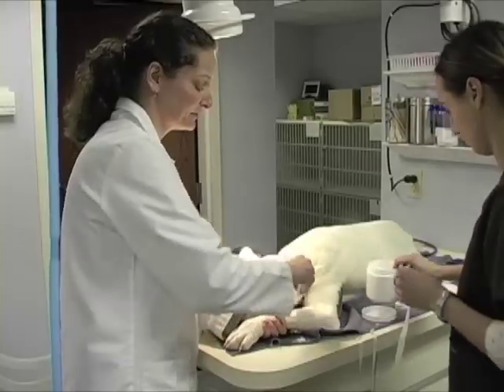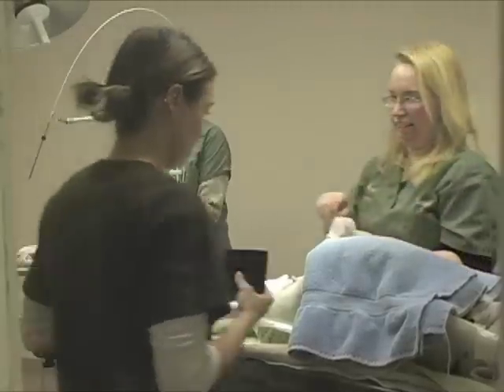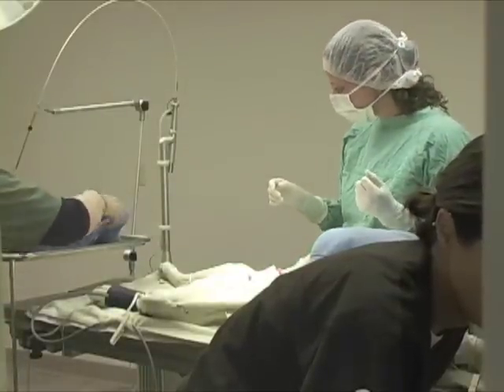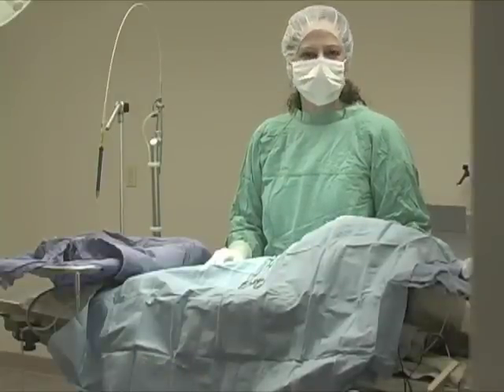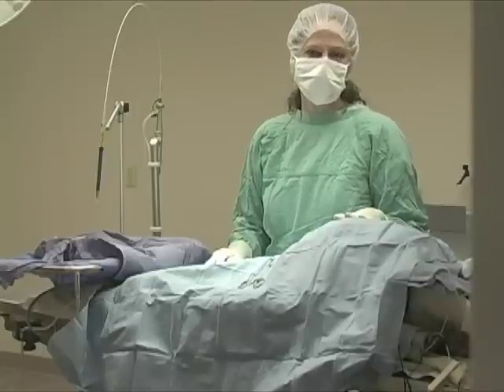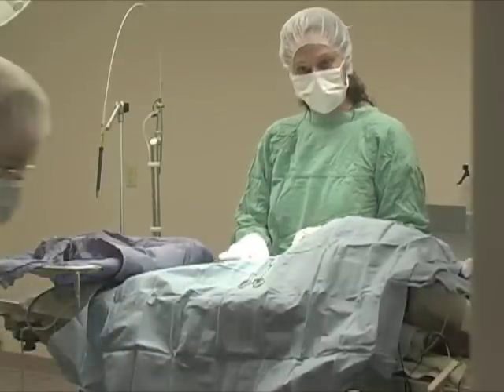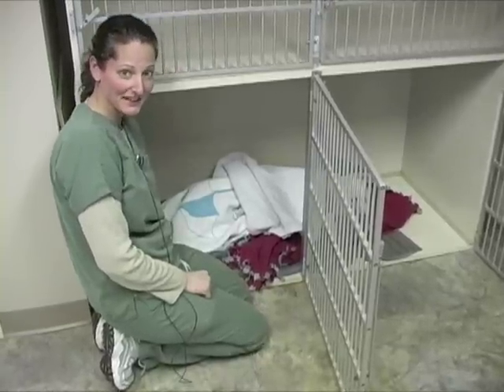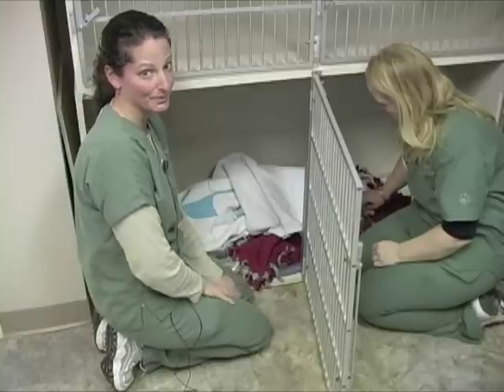Molly's Day at the Vet (part 2)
These are extended/deleted scenes from a special episode of For Pets' Sake, where we followed Molly, an American Bulldog, through the process at the Animal Rescue League of New Hampshire.

This is part 2 (of 2) of the spay surgery performed on Molly by Dr. Jennifer Edwards of Ponemah Animal Hospital in Amherst, NH.